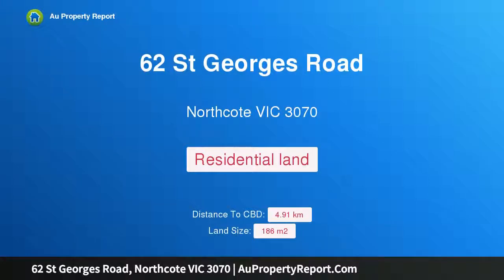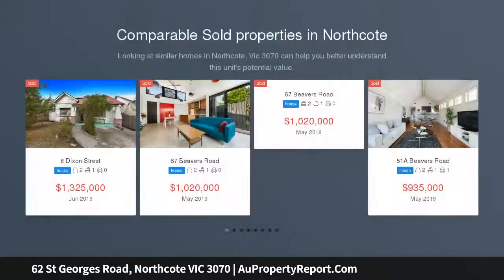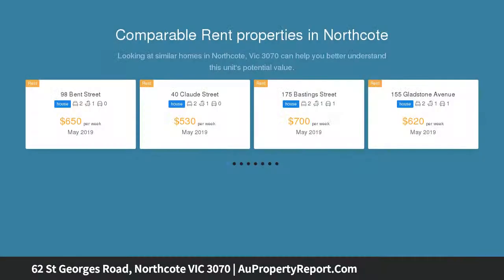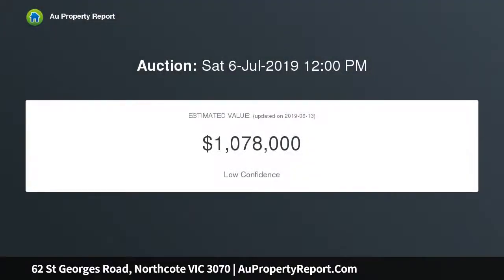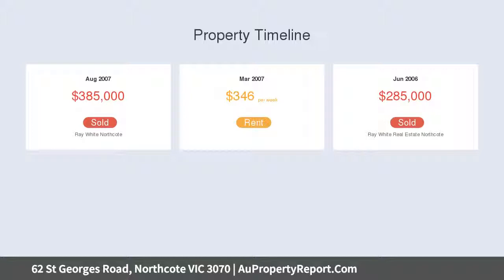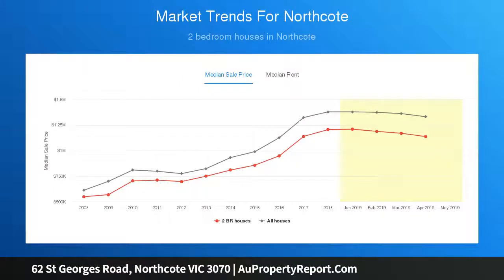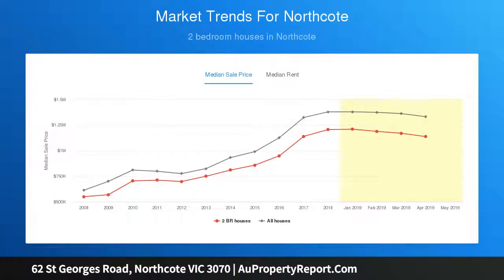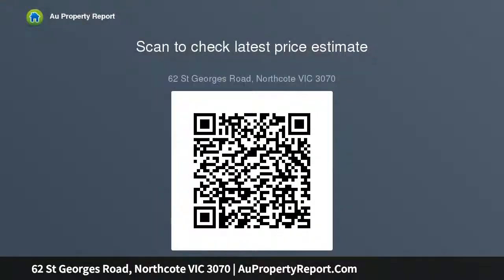62 St Georges Road, Northcote VIC 3070 | AuPropertyReport.Com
62 St Georges Road, Northcote VIC 3070
Property Type: residential land
High-Profile Shopfront with Sky-High Potential!